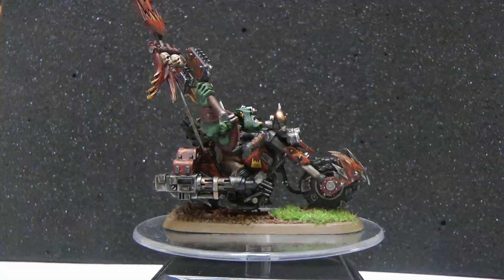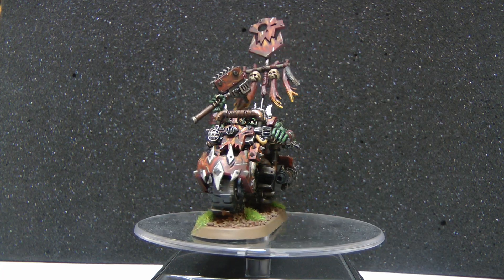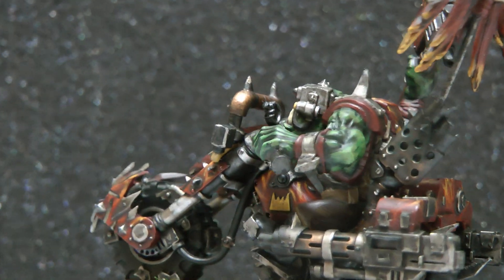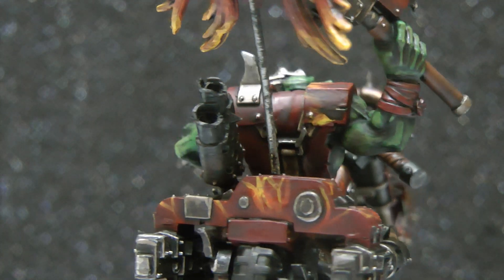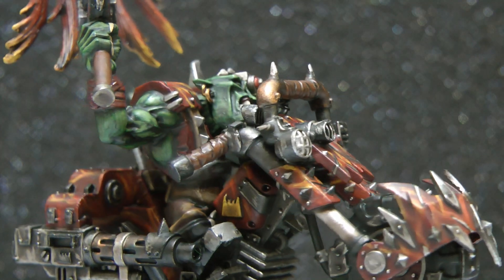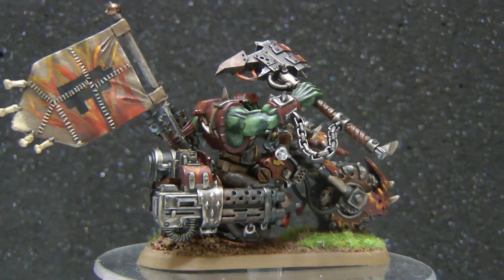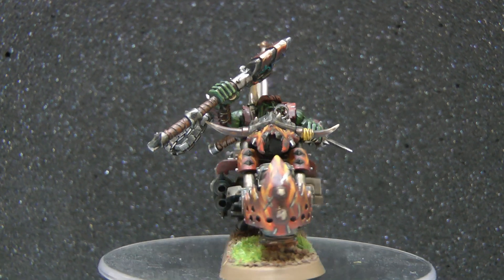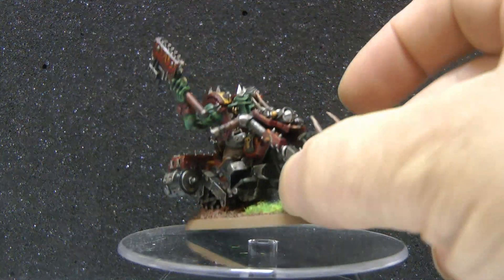Ork Nob Warbikers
Hey Guys

My first round of Nob bikers is done.  I am contemplating getting the 3 forgeworld Nob bikers as the 2nd round of 3. Can any of you guys tell me the size difference between the regular warbikes and forgeworld nob bikers?  I like the major difference from the warboss to these nob bikes and don't want to lose that size differential!   I think I have built this unit to run with 7 nob bikers and my warboss on a bike.